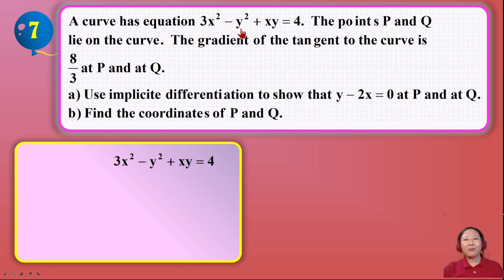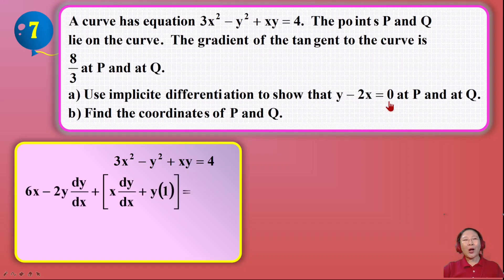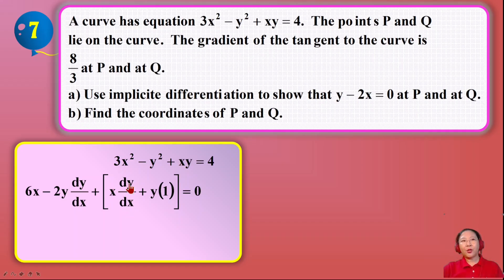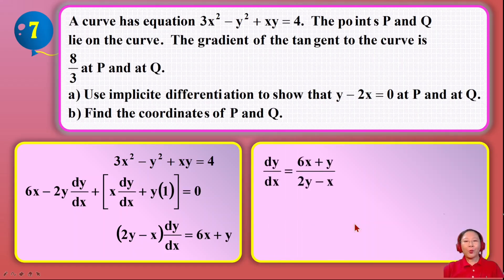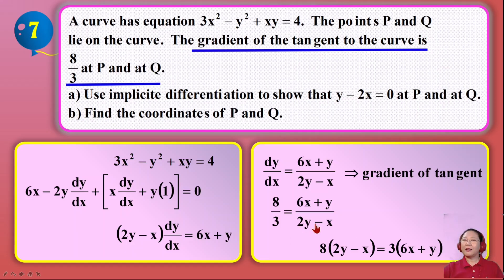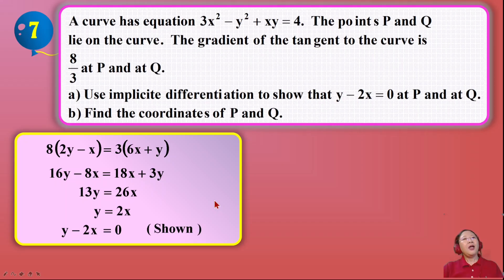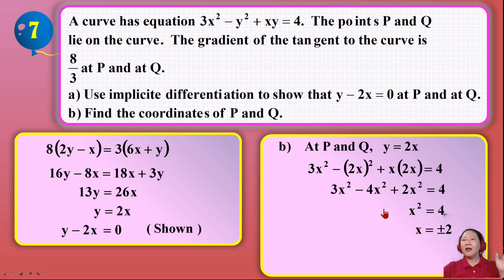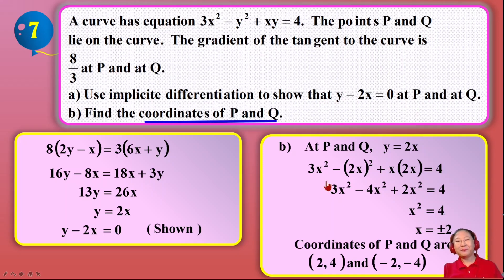EQUATION OF TANGENT AND NORMAL OF A CURVE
STPM Mathematics (T) Semester 2, Differentiation.
This is the second part of my video on Equation of Tangent and normal.

Hope my video can help you score better in your STPM Math T paper.  Good luck!